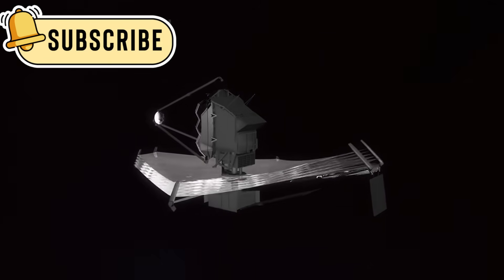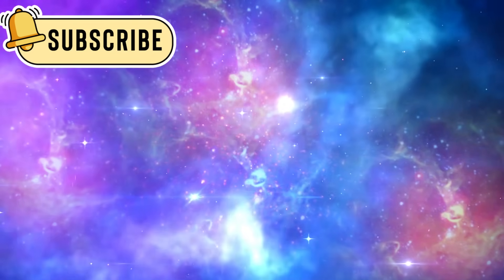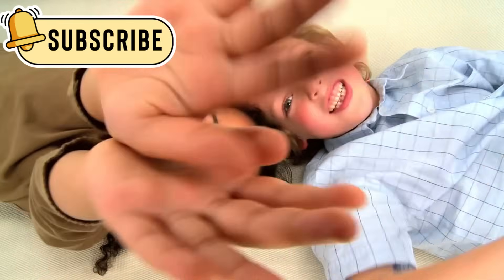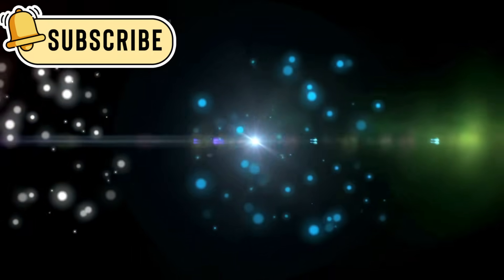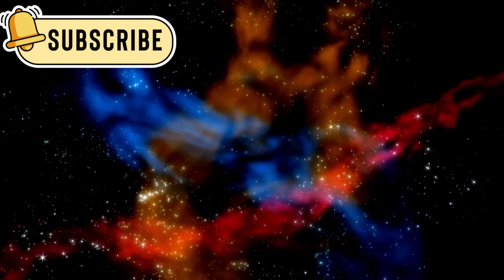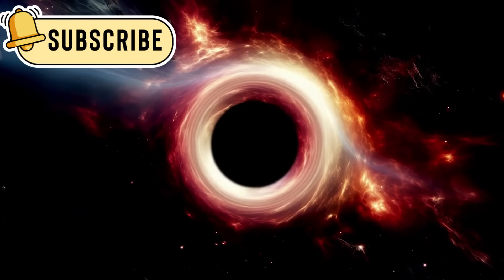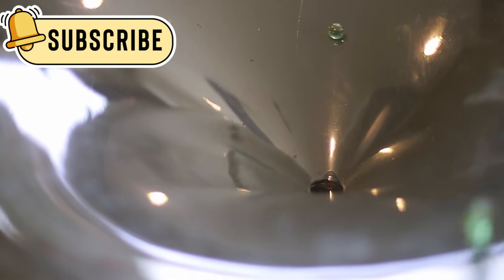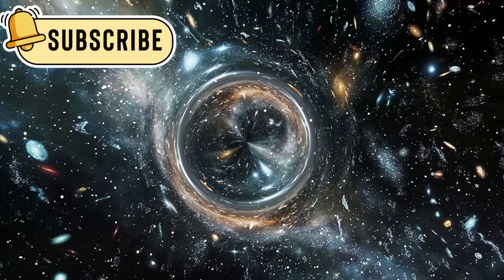James Webb Telescope JUST DETECTED THE UNIMAGINABLE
In this video, we break down the shocking discoveries by the James Webb Space Telescope. It found fully formed galaxies, giant black holes, and elements for life in the early universe—way sooner than scientists expected. These findings are rewriting everything we thought we knew about space.